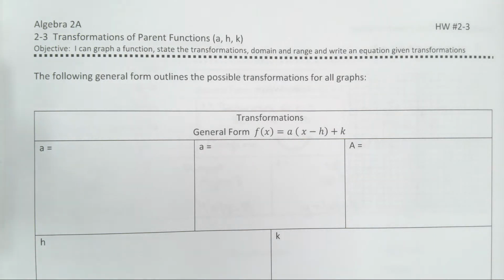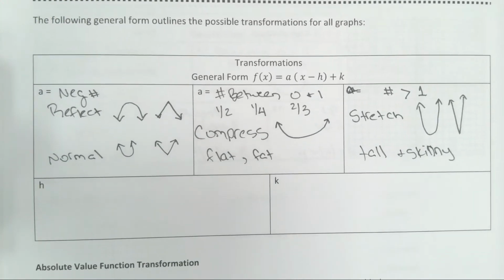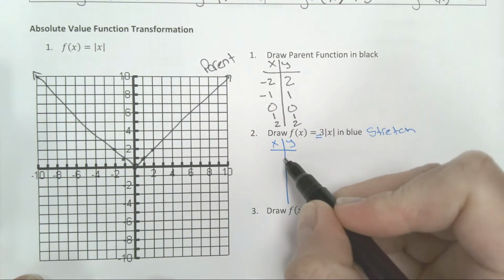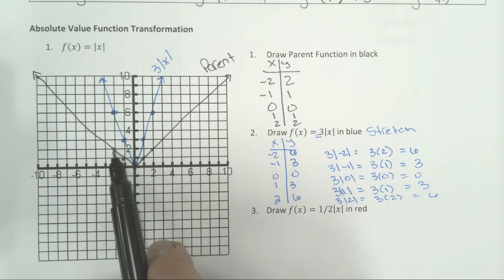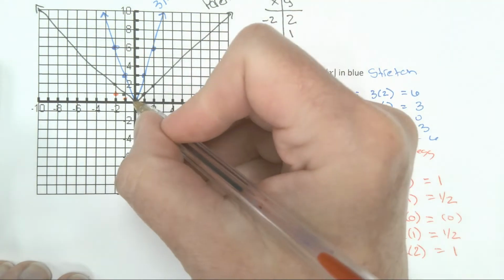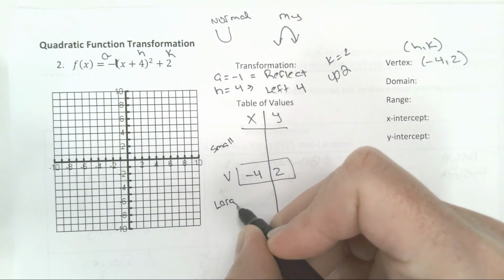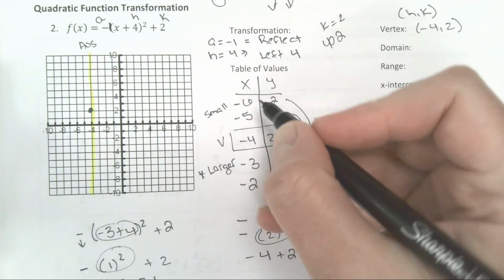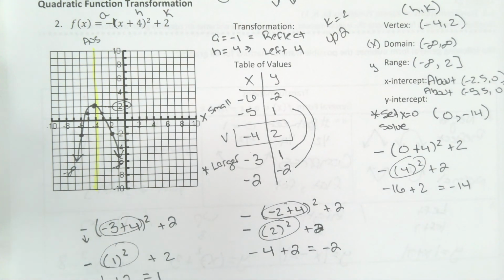Transformations of Graphs: 2-3 Transform Absolute Value & Quadratics (2021)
2-3 Transform Absolute Value & Quadratic (a, h, k)
1.  Transform Absolute Value from the Parent Function.  Examples of "a" only and (a, h, k) all moving.
2.  Transform Quadratic from the Parent Function.  Examples of (a, h, k) all moving.
State domain, range, x-intercept, and y-intercept.